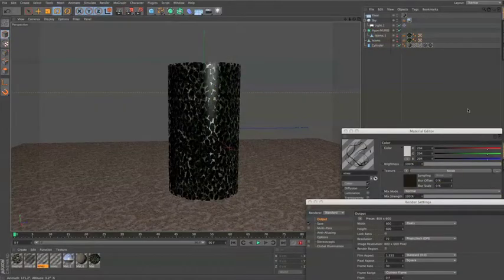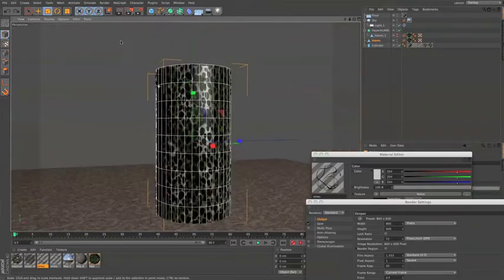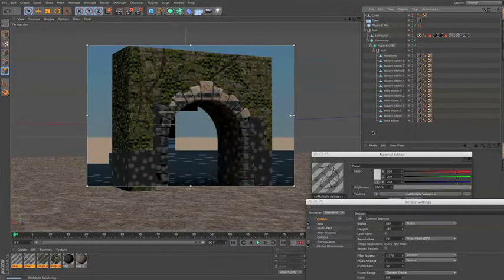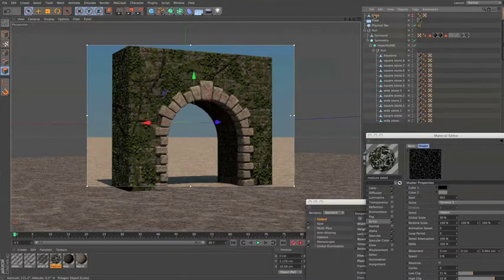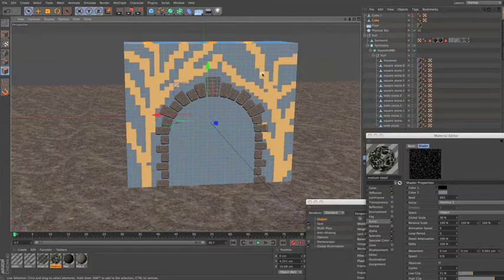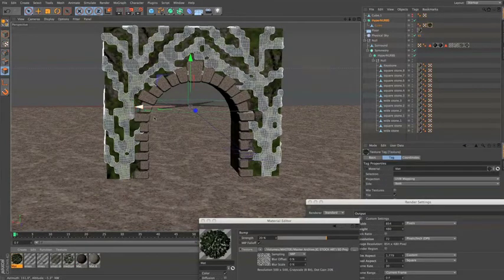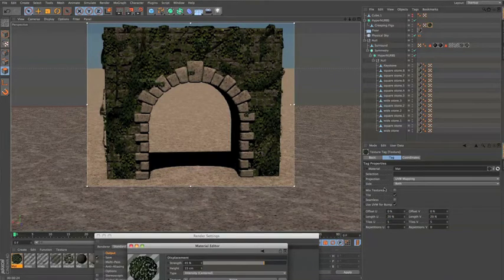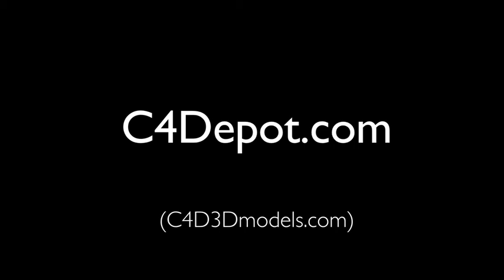Creeping Fig Shader tutorial for Cinema 4D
Creeping fig / vine shader tutorial for Cinema 4D. This is for the FREE Creeping Fig shader download at C4Depot